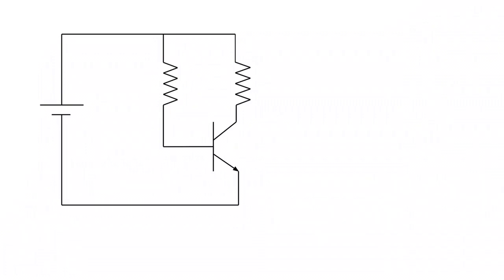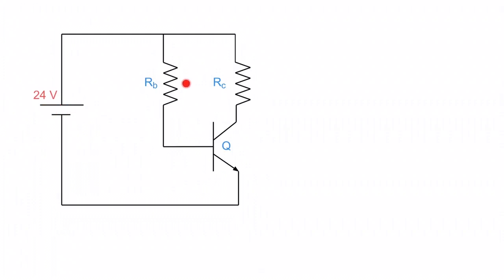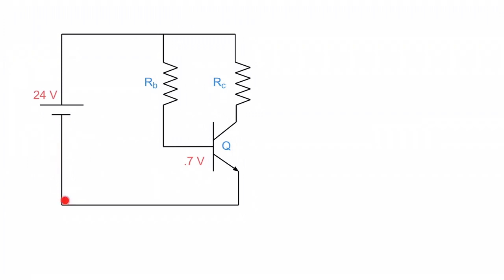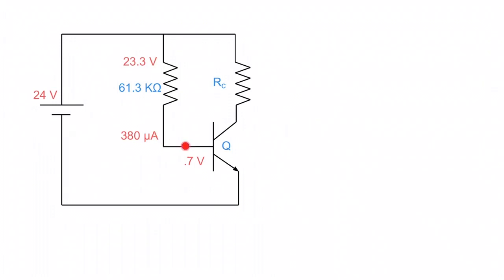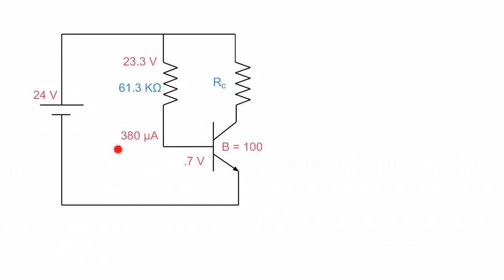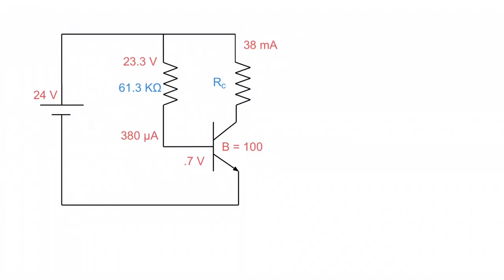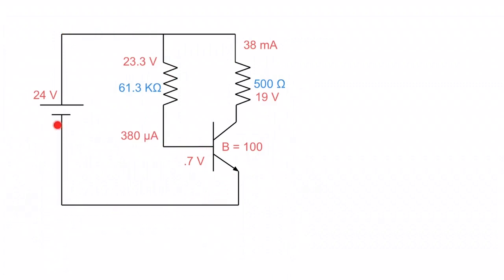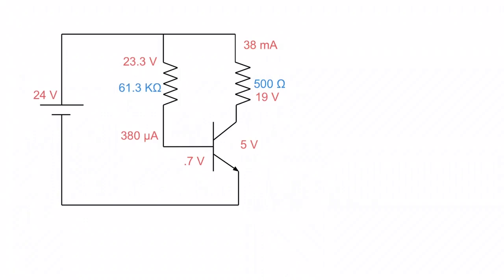TRANSISTOR CIRCUIT WORKS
Transistor is a device that regulates current or voltage flow and acts as a switch or gate for electronic signals. Transistors consist of three layers of a semiconductor material, each capable of carrying a current